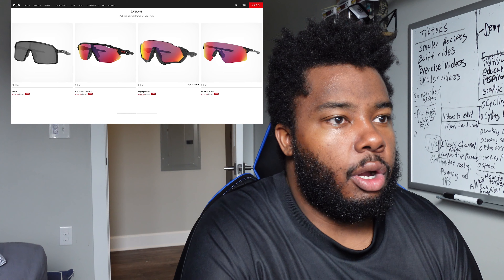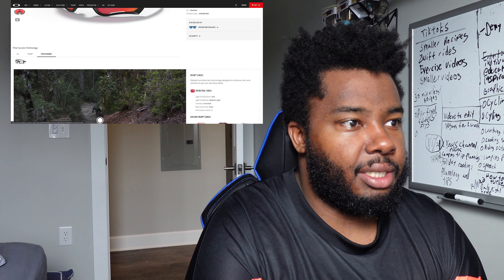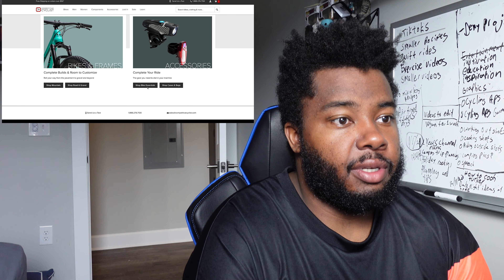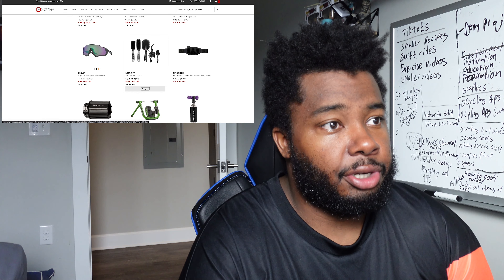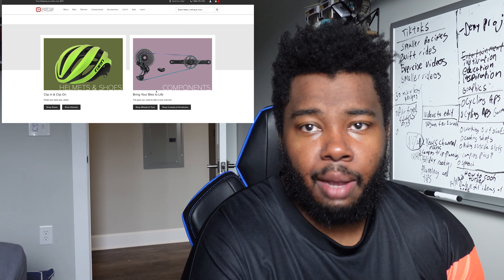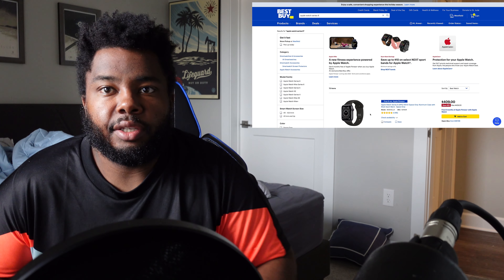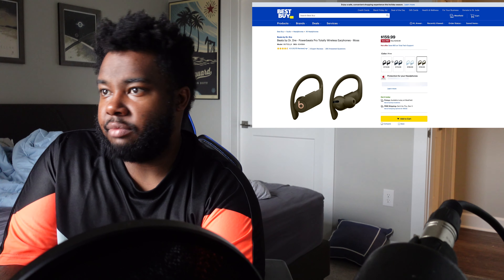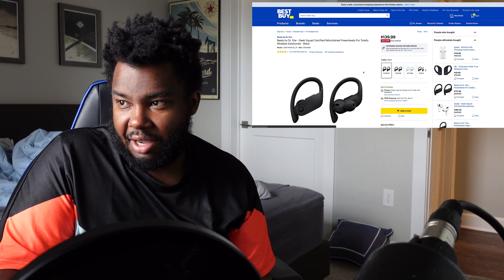Cyclist Black Friday / cyber Monday deals Deals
Cycling Black Friday Deals